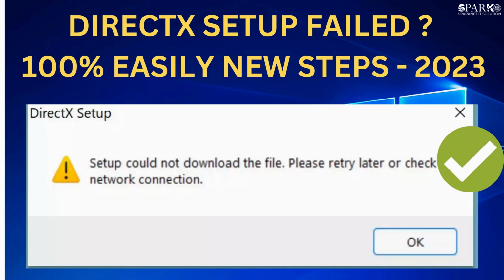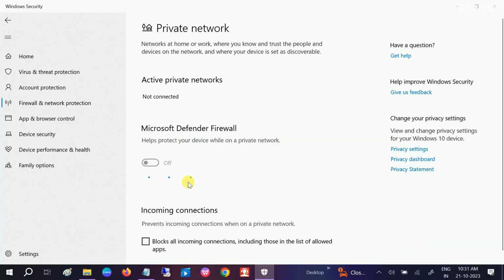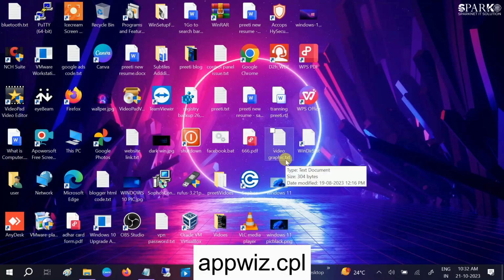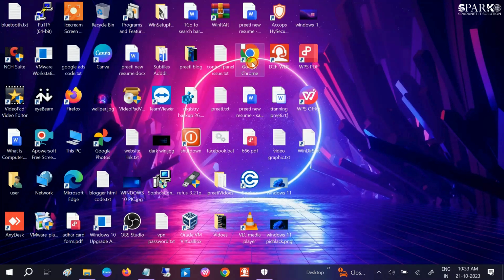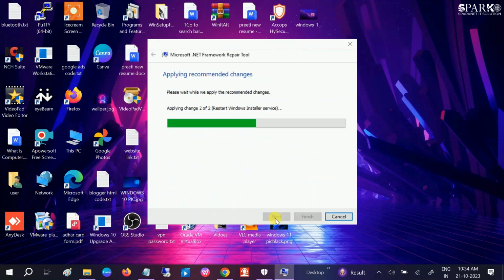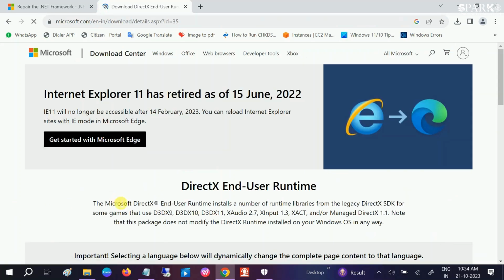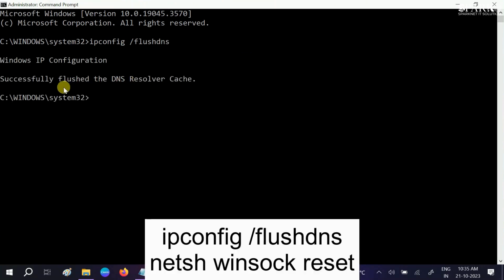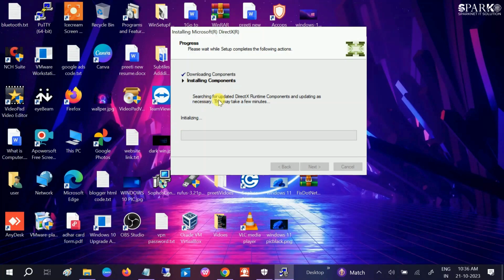100% FIXED DirectX setup could not download the file please retry later or check network connection